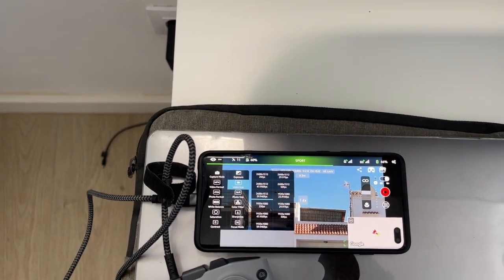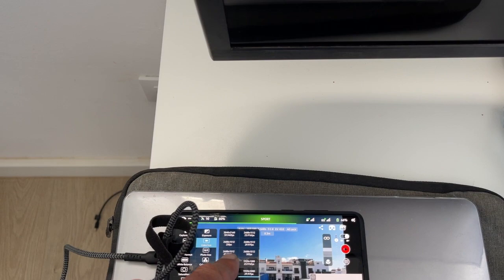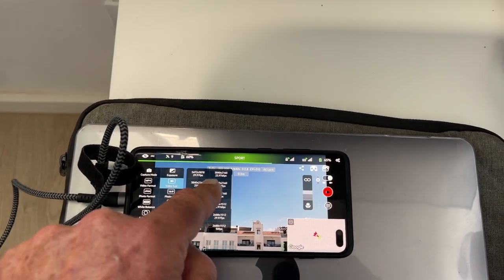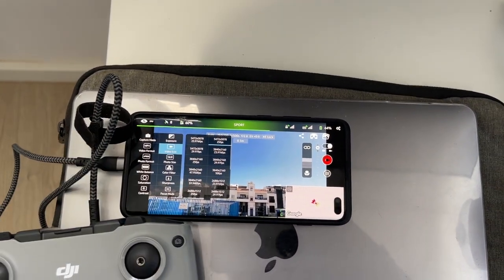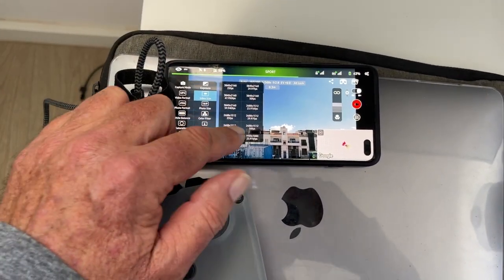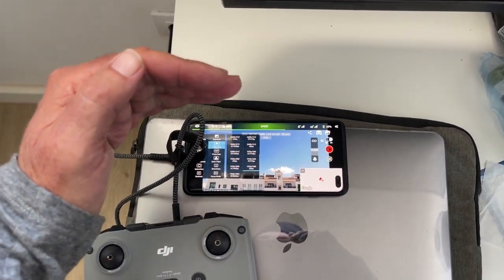Dji video settings and sizes using Litchi air 2S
As we see they all can change things, ie we loose wide angle and zoom can be 8.5 times in  1080 by 1920 but no wide angle and no zoom in 5400 and in 2.7 k less wide angle and 4.2 times zoom